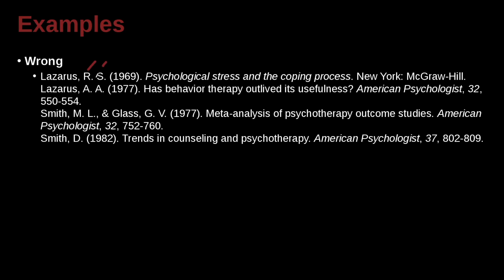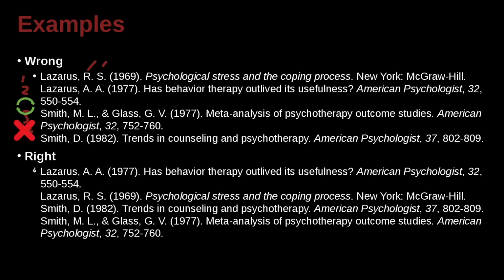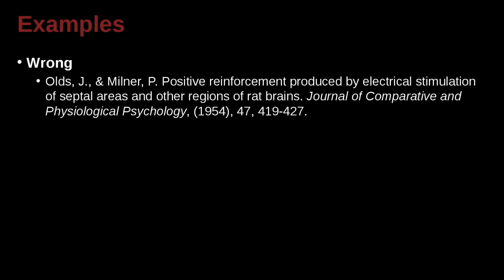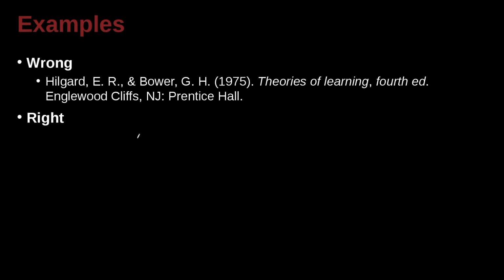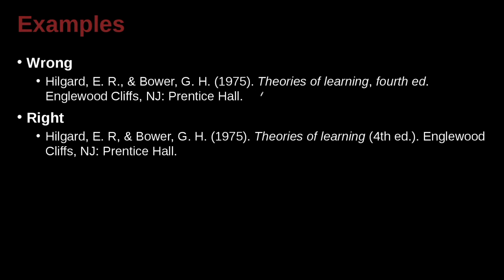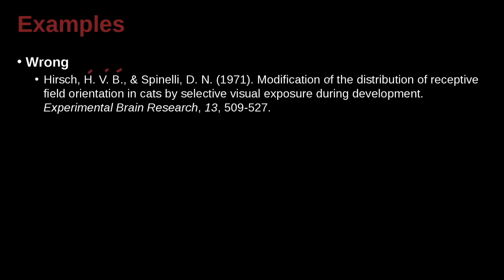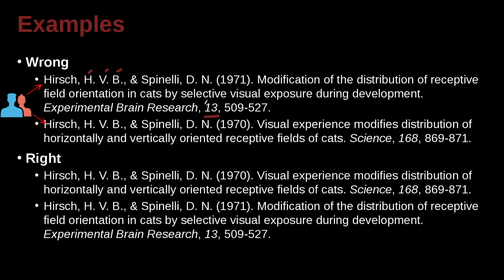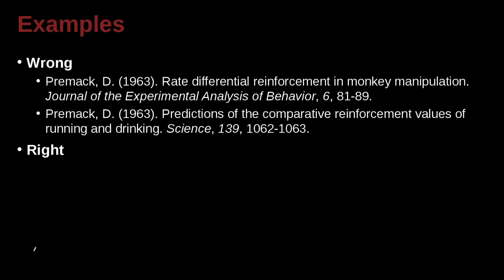Research Writing APA Unit 9.13 Practice Sentences 1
Unit 9: APA Reference List